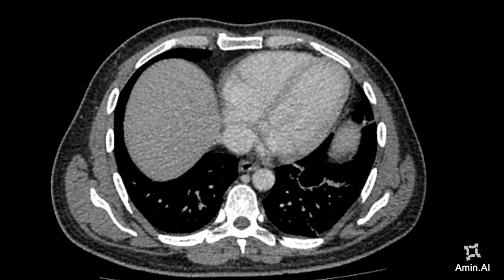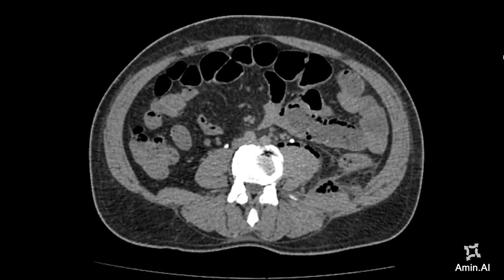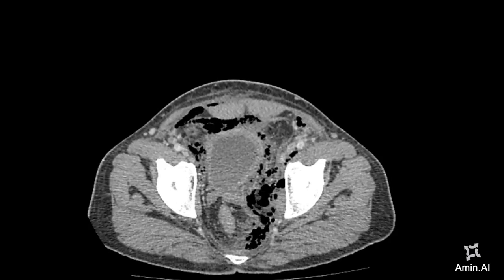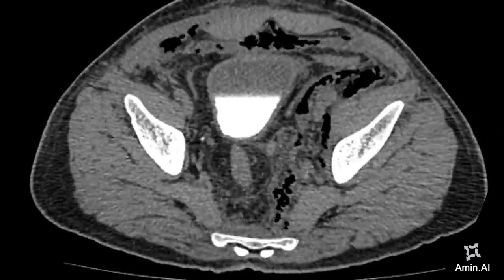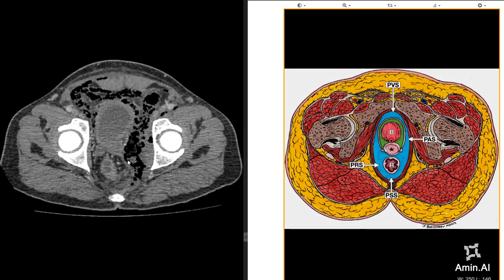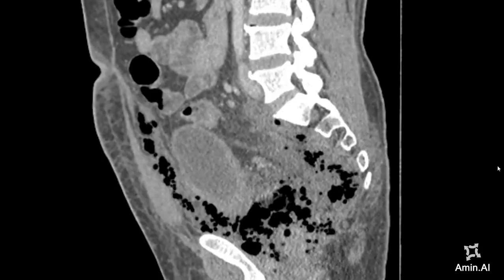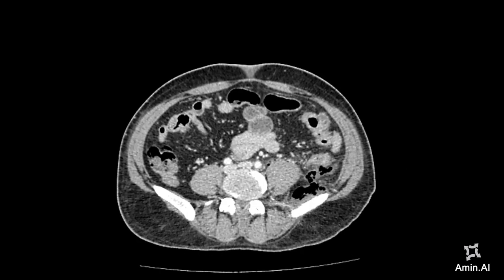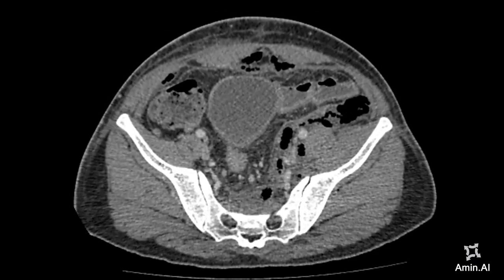CT Abdomen Case Review Case 2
A critical case which you cannot afford to miss as this could have dire consequences for the patient.  A middle age male patient presents with acute abdominal pain.